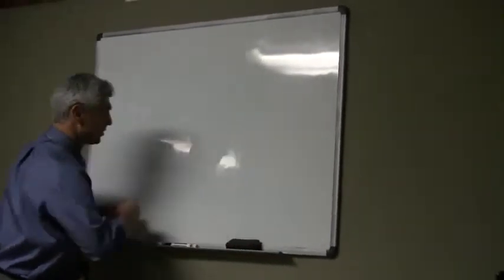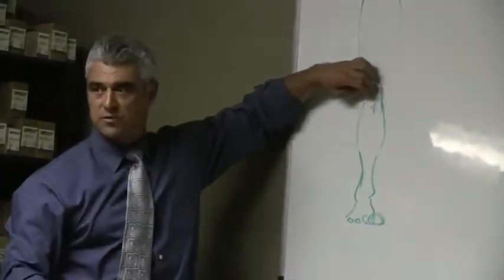Trauma Part 3-Scars and cross fiber friction massage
Dr. Nielsen tells why cross fiber massage is important in healing both scars and soft tissue. He demonstrates on a patient of what we would look at.